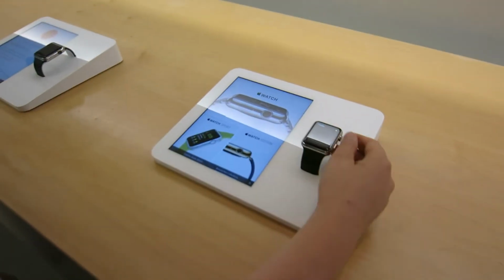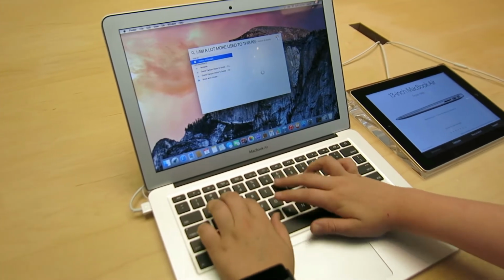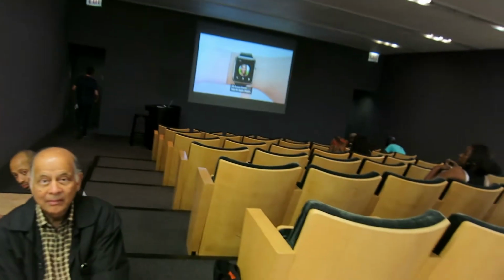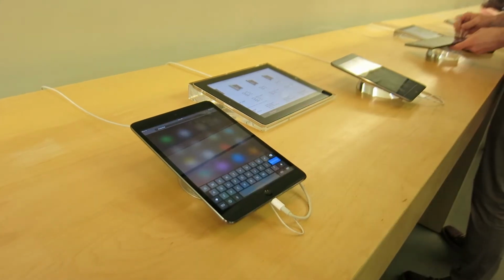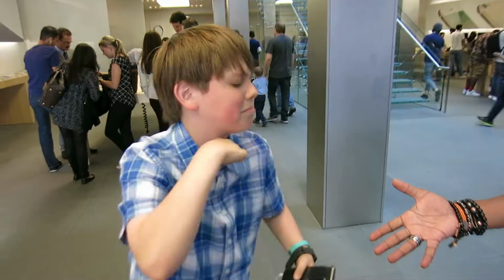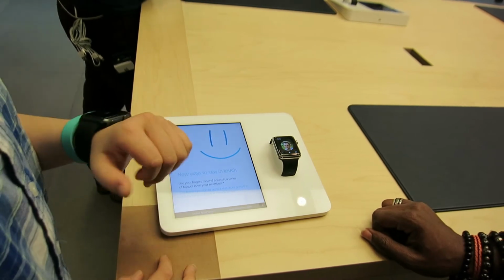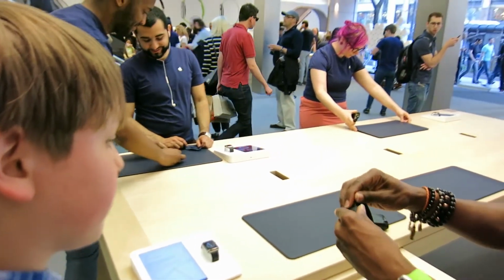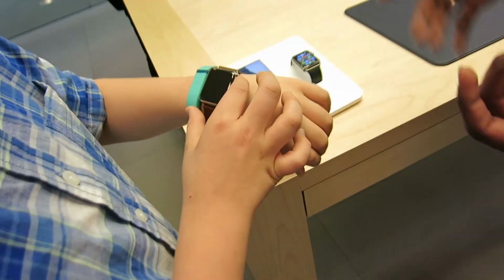Apple Watch (Apple Store Tour)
Today I travel around the Apple Store and show you around. Including a special demo.

*Read more!*

—Gear!—

Become a Leofan! -

I have personally used GoDaddy and I love it so much! It is really inexpensive alternative to all those expensive alternatives. For one dollar a month, you get a domain and complete hosting. There are some hidden fees, though. They are just $0.18 for the first month and that is government mandated. Wow! But wait! Don’t go to their website… you have to go through me first! Also, just checking it out really helps the channel.

It is the best website that will forever help me! Really? That big of an impact? YES! It can literally be anything. It could be a dollar or it could be a thousand. (Please don’t make it a thousand, though. I don’t want your wallet to be impacted!)

—Flattr!—

On my Instagram and here on my YouTube, you can like my content! If you have a account and budget with Flattr, you will be sending me a micro donation. A what now? Go ahead and sign up for Flattr, then just start liking the pictures you like of mine and the videos you like of mine.

Help us caption &amp; translate this video!